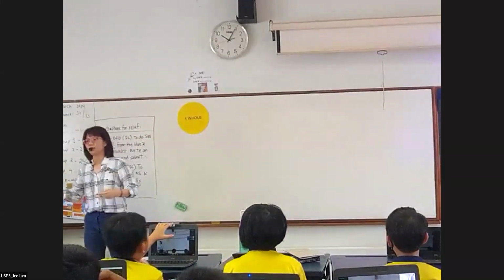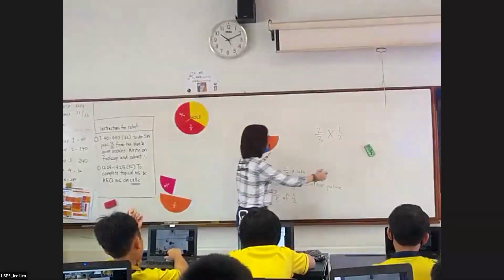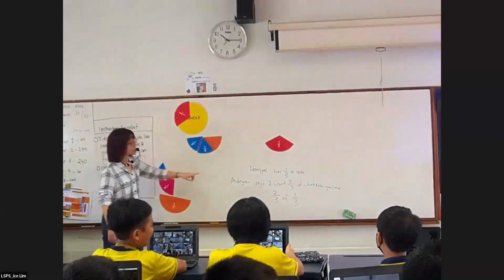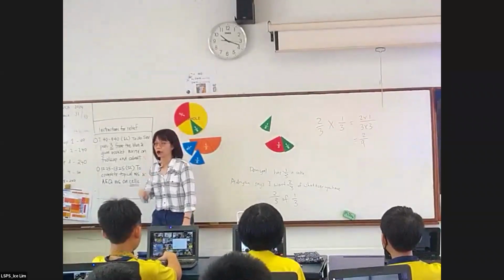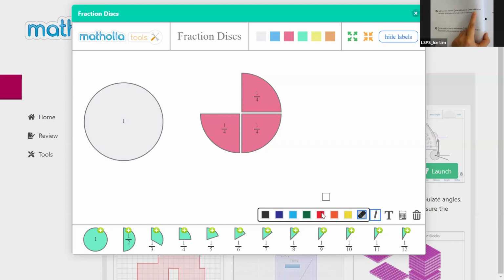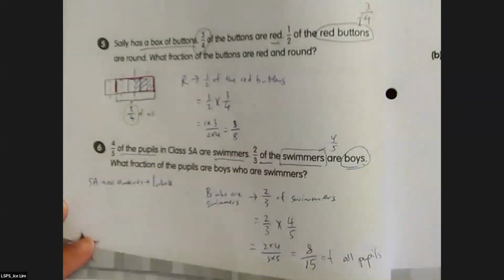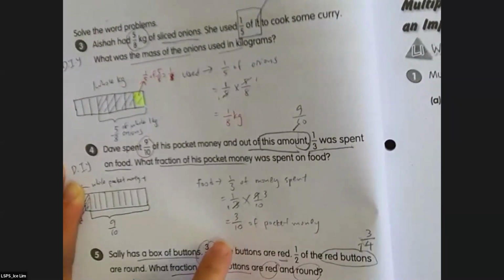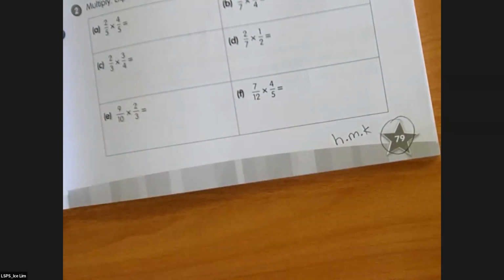P5 Math: 20/3/24 - Multiplication of Fractions - Proper X Proper TB P70-73 WB P79, 80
Primary 5 Math:
20/3/24 - Multiplication of Fractions - Proper X Proper TB P70-73 WB P79, 80